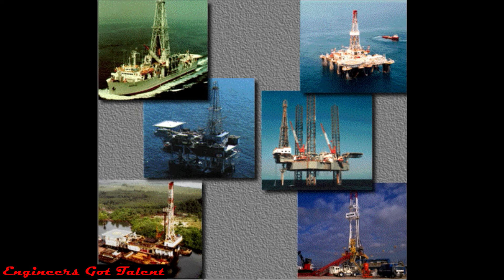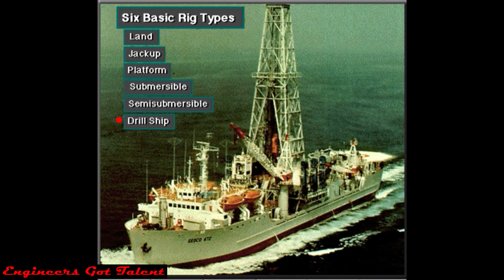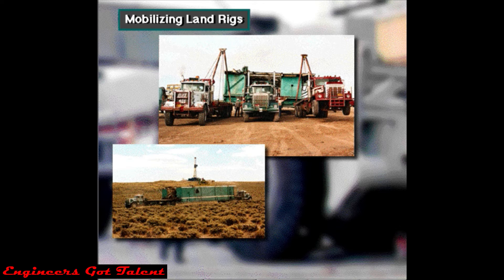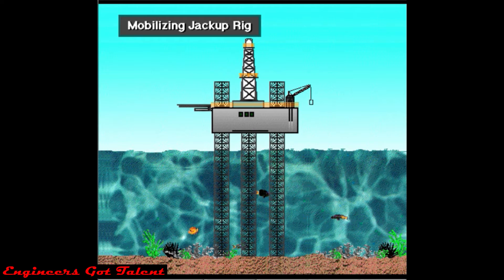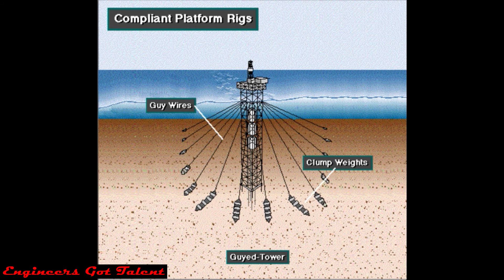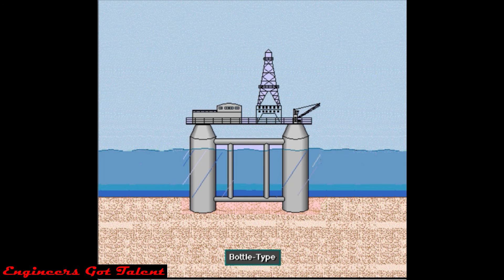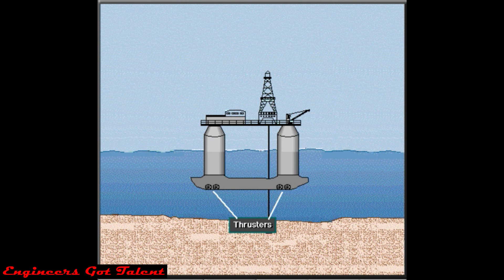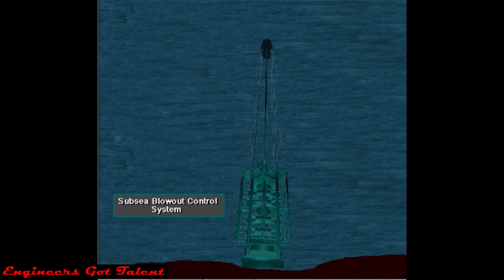#1 Drilling Rig Types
This is the 1st of 14 videos that I uploaded about Oilwell Drilling Technology. Valuable information and relevant topics are explained on these videos that may help students, fresh graduates, new starters in the oilfield, and even experienced personnel to be successful in the oil and gas drilling.